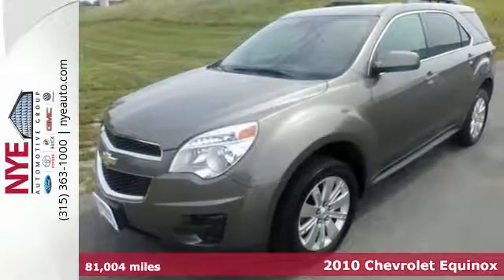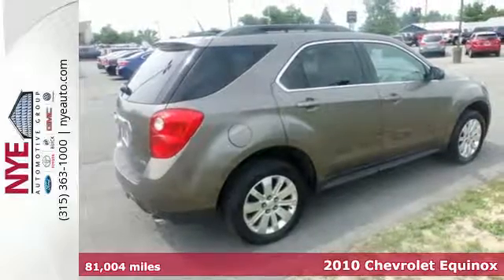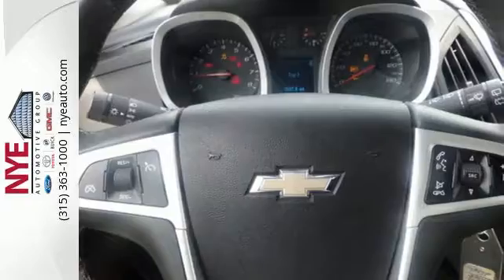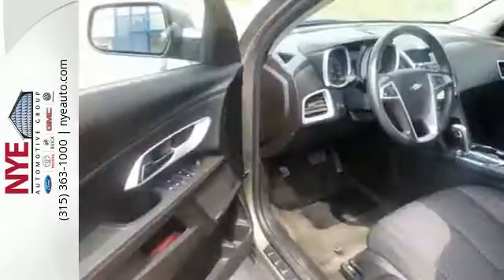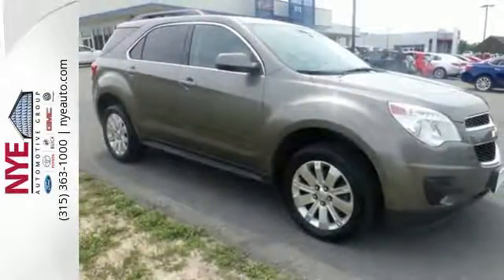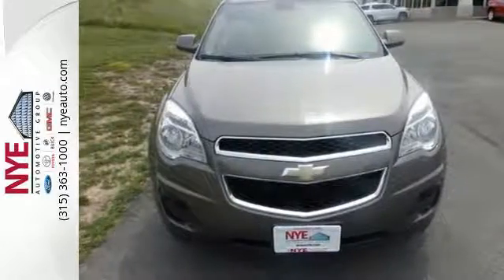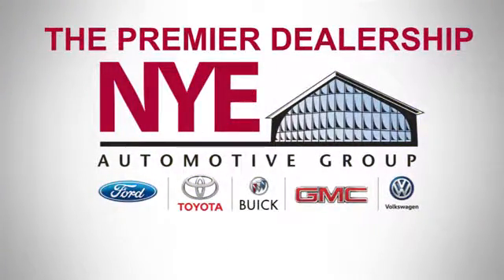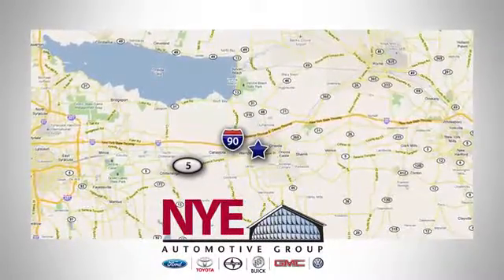2010 Chevrolet Equinox Utica NY Oneida, NY GR3717A - SOLD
Year: 2010
Make: Chevrolet
Model: Equinox
Trim: LT
Engine: 6 Cyl. 3
Transmission: Automatic
Color: Tan
Mileage: 81004
Stock #: GR3717A
VIN: 2CNFLEEY2A6359383
This 2010 Chevy Equinox LT is located at Nye Buick GMC in Oneida New York.

Address:
1441 Genesee St.